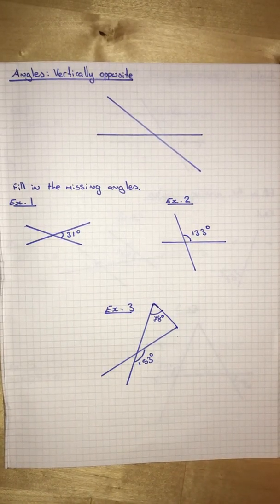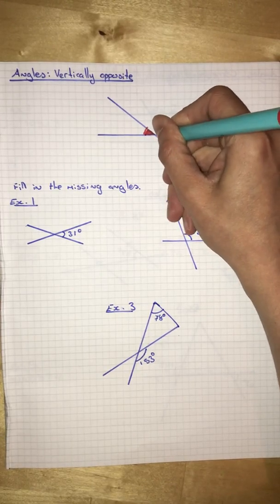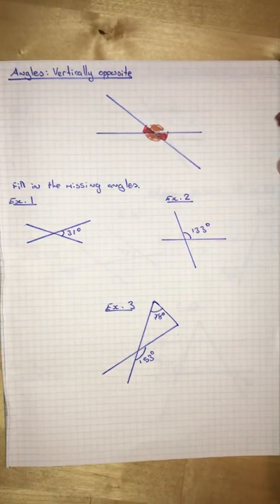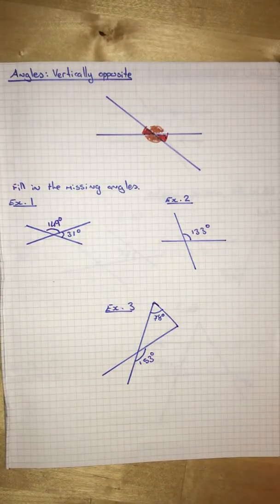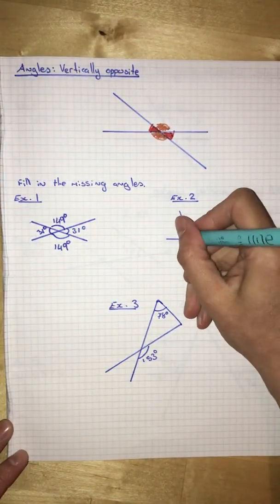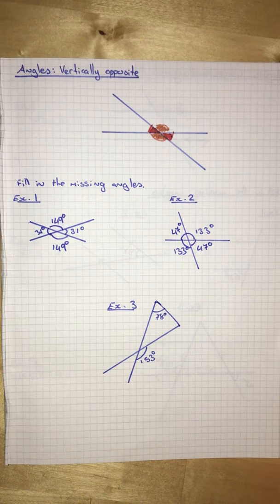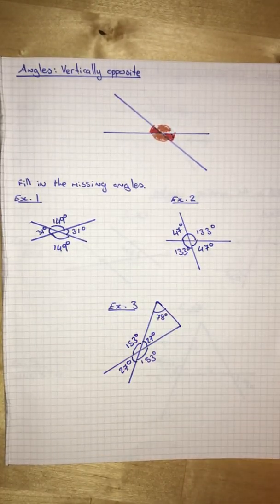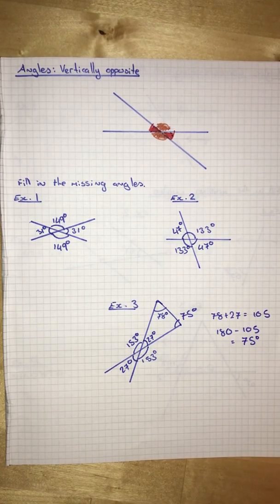Angles - Vertically Opposite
A video showing how to calculate missing angles using the properties of vertically opposite angles.